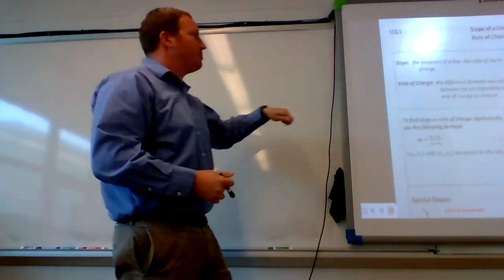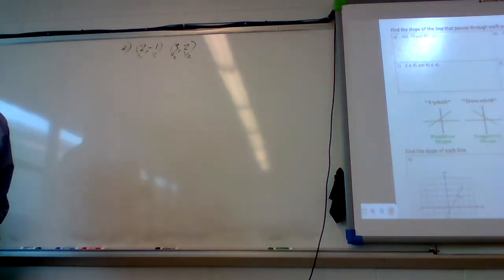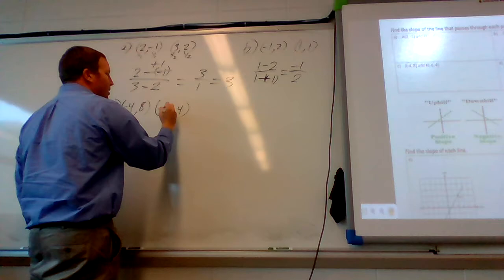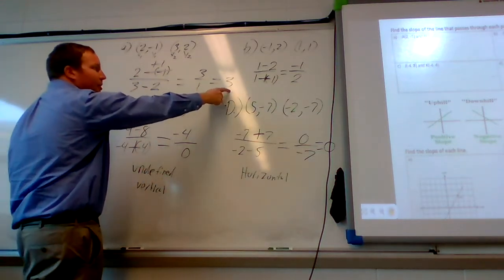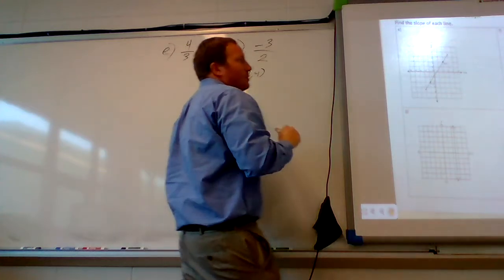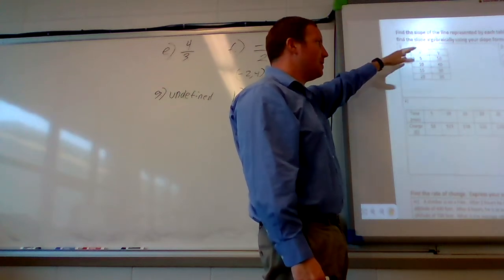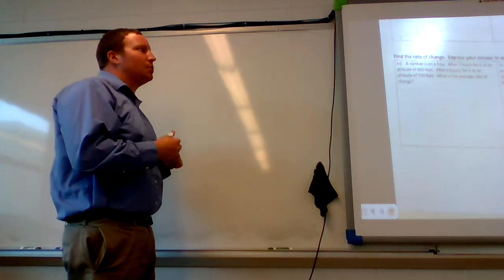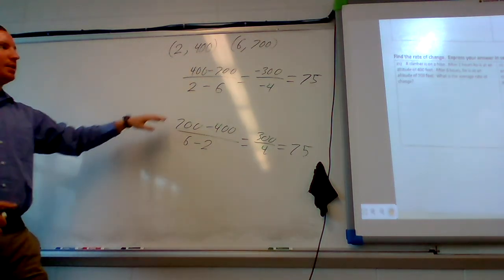slope of a line